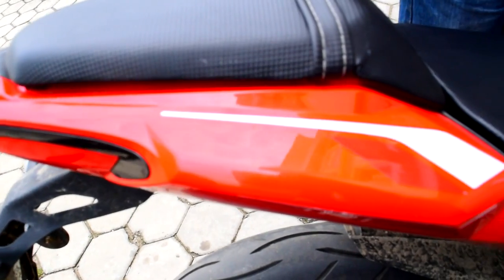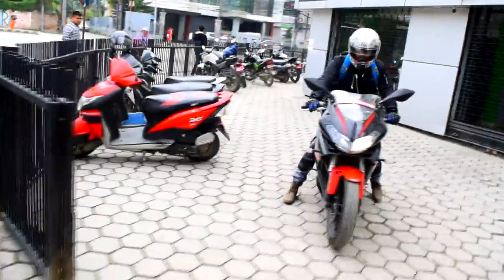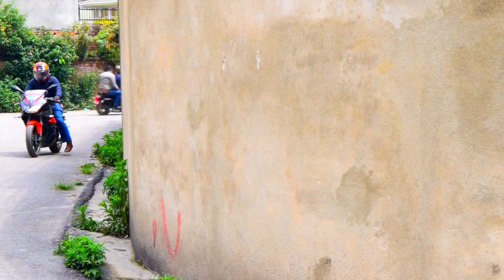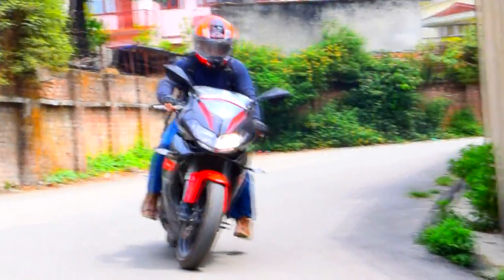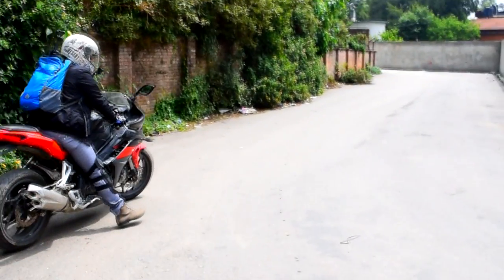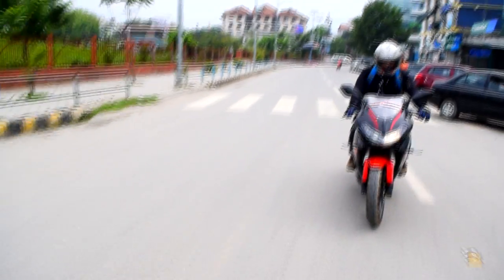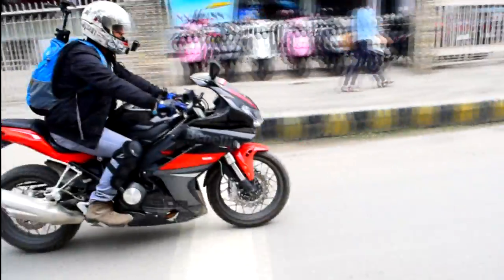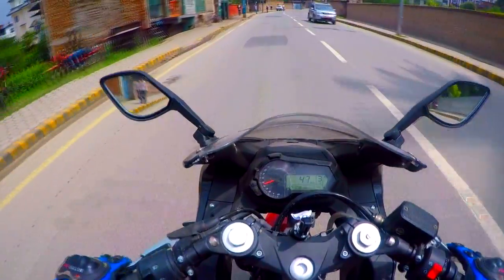Review of Benelli Tornado 302R / Nepal/ Kathmandu / BisBro /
Hey was up people BisBro here !!

Specifications:

Displacement300 cc
Maximum Power37.73 Bhp @ 11500 rpm
Maximum Torque26.5 NM @ 10000 rpm
No. of Cylinders2
No. of Gears6Seat
 Height795 mm
Ground Clearance160 mmKerb/Wet Weight196 kg
Fuel
Tank Capacity16 litres
Top Speed170kmph

In

And

U can also watch my previous episodes.

Ride safe
Follow rules
Cheers
And